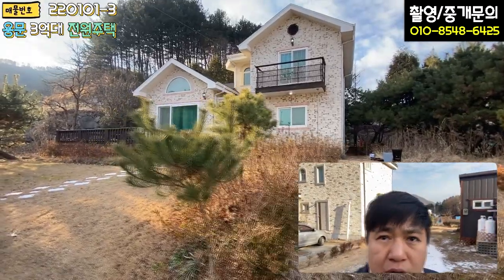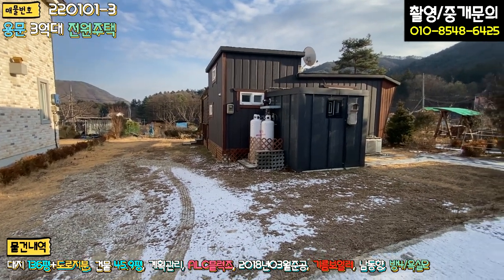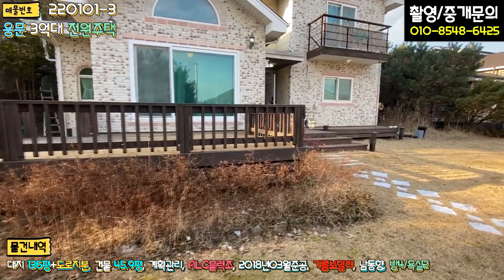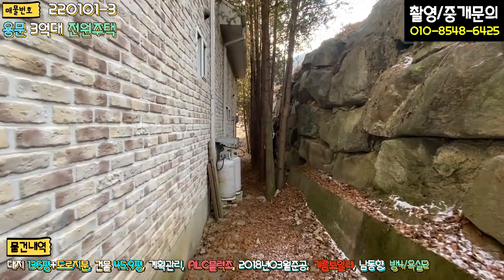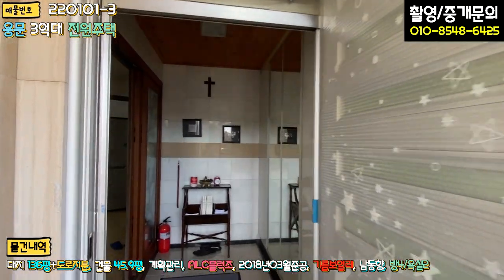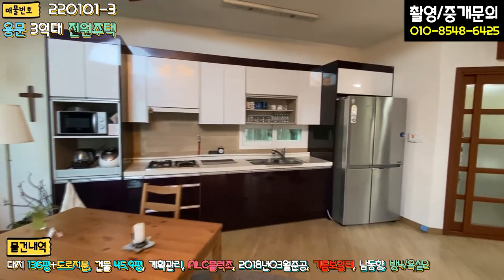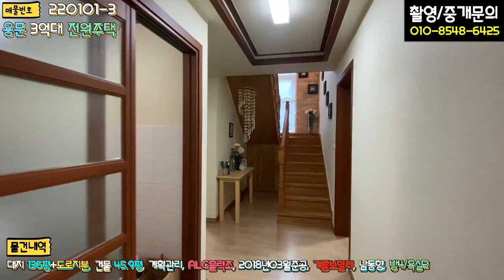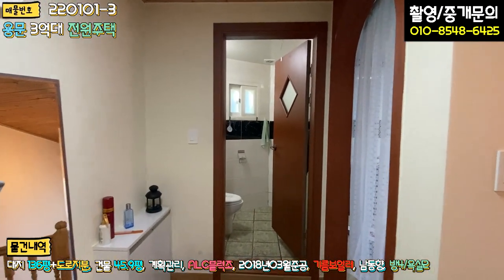양평전원주택 / 매매3억5천 / 용문면3억대주택 / 용문방4개주택 / 양평청정지역추천매물 / 양평급매물 / 대원부동산 220101-3